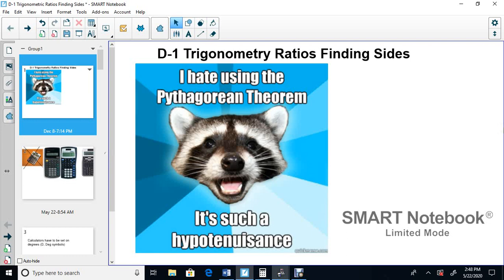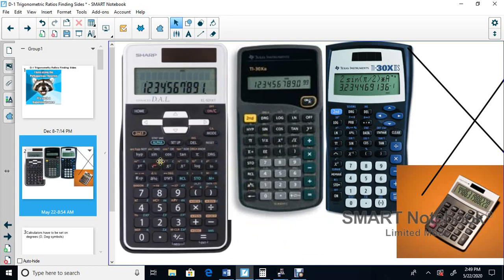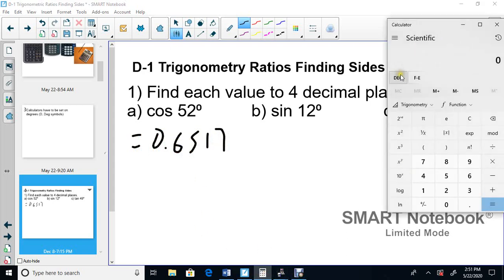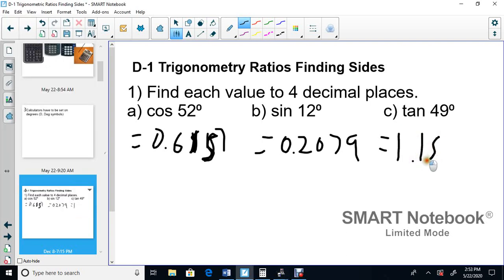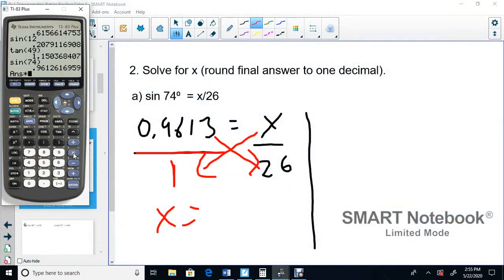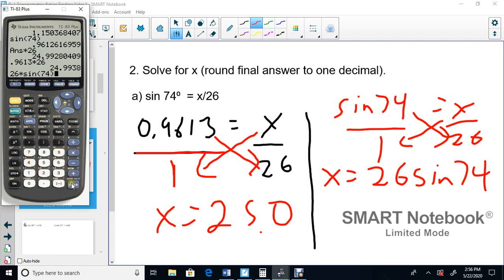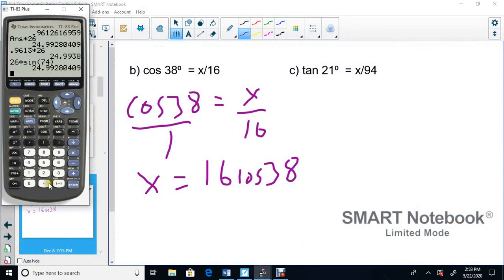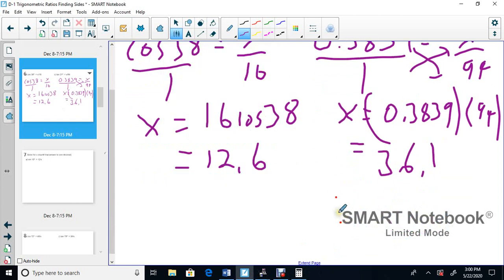D1 Trig Ratios Sides Part 1